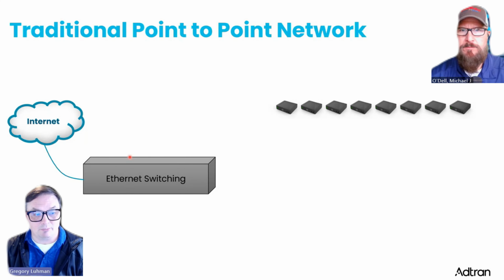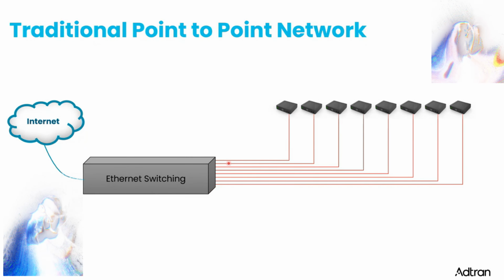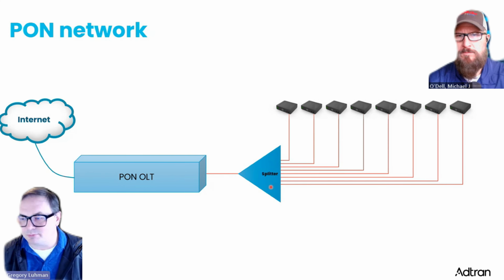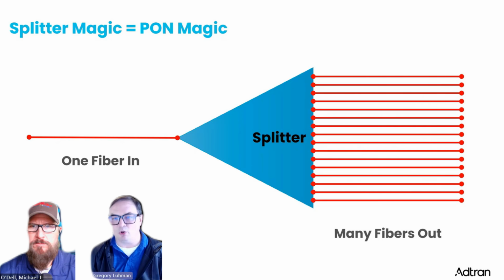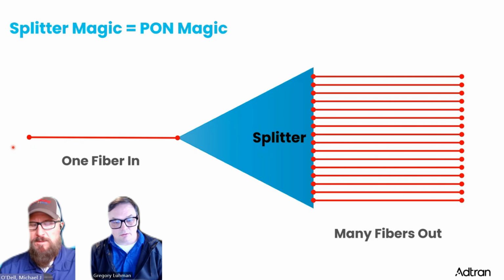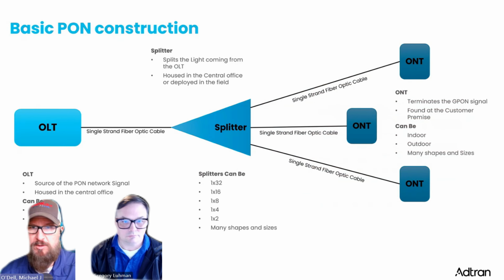👉PON - Point to Point and Optical Splitters🙌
In this video, Greg Luhman from Adtran and Mike O'Dell from the Penn-Ohio SCTE  talk about Point-to-Point networks and Optical Splitters.

Timecodes:
0:00 - Intro
0:14 - Point to Point Networks
1:17 - Optical Splitters